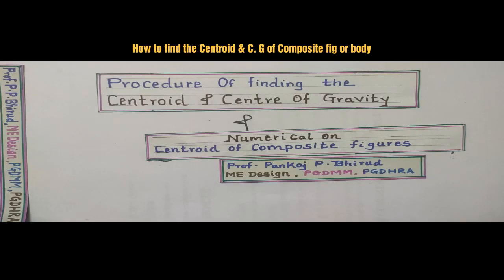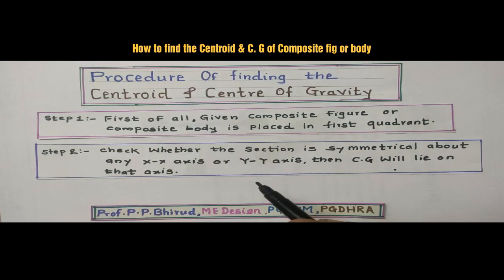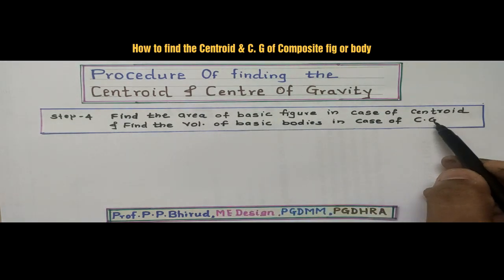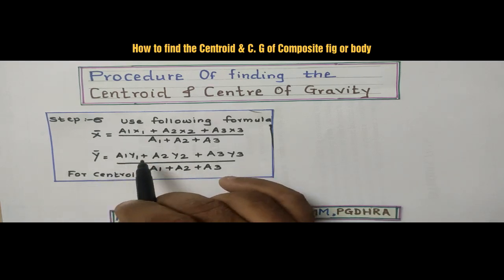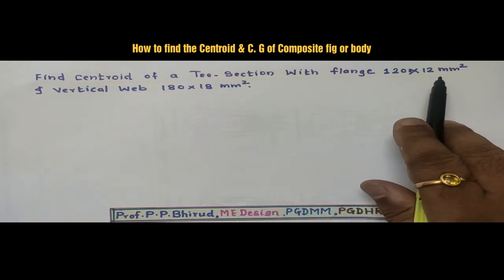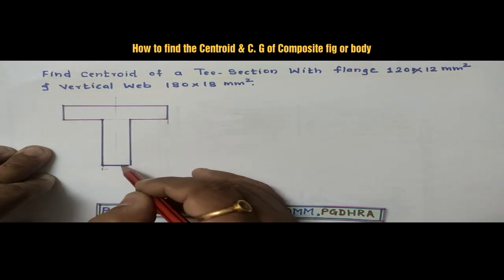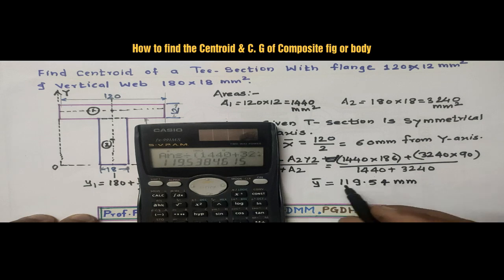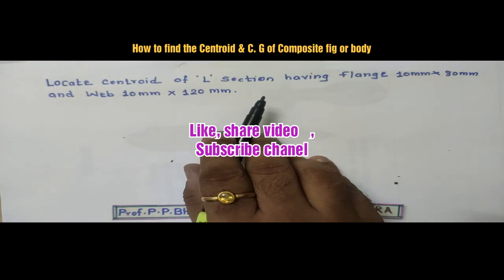Centroid of composite figure Procedure | Centroid of T - section | Problem .1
centroidandcentreofgravity Engineering mechanics

How to find Centroid of composite figure Procedure | Centroid of T - section | Problem no. 1.

Centroid and Centre of gravity | Engineering Mechanics| physics | concept in detail of centre of gravity
Centroid: It is defined as the point through which the entire area of a
plane figure is assumed to act, for all positions of the lamina.
e. g. Triangle, Square.
Centre of Gravity: It is defined as the point through which the whole
weight of the body is assumed to act, irrespective of the position of a
body.
e.g. Cone, Cylinder.. ...

AXIS OF REFERENCE
The centre of gravity of a body is always calculated with reference to some assumed axis
known as axis of reference (or sometimes with reference to some point of reference). The axis of
reference, of plane figures, is generally taken as the lowest line of the figure for calculating y and theleft line of the figure for calculating x .
METHODS FOR CENTRE OF GRAVITY
The centre of gravity (or centroid) may be found out by any one of the following two methods:
1. By geometrical considerations
2. By moments
3. By graphical method
As a matter of fact, the graphical

Define centre of gravity & CENTRE OF GRAVITY
Distinguish between centre of gravity and centroid.
Find the centre of gravity of a T-section with flange 150 mm × 10 mm and web also
150 mm × 10 mm.      [Answer . 115 mm for bottom of the web]

An I-section has the following dimensions in mm units :
Bottom flange = 300 × 100
Top flange = 150 × 50
Determine mathematically the position of centre of gravity of the section.